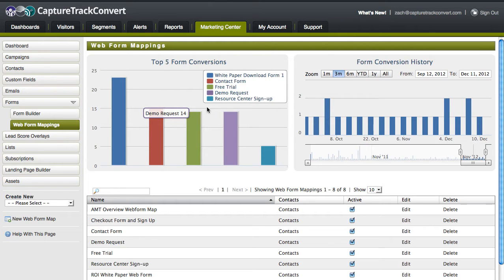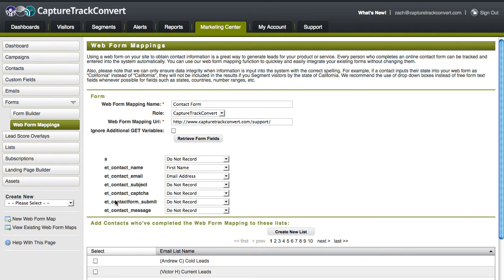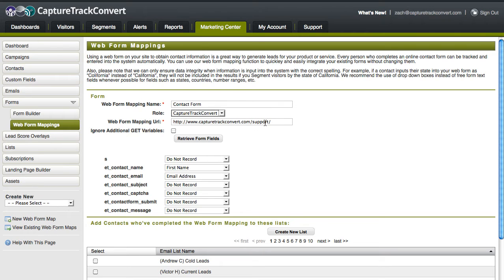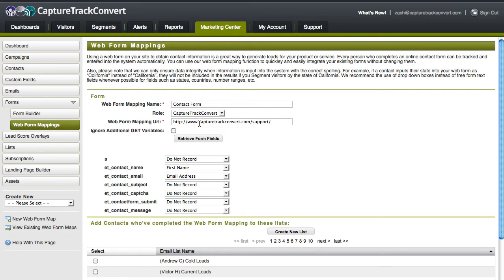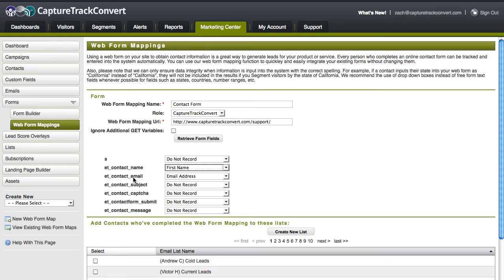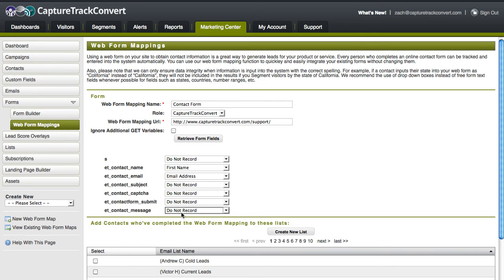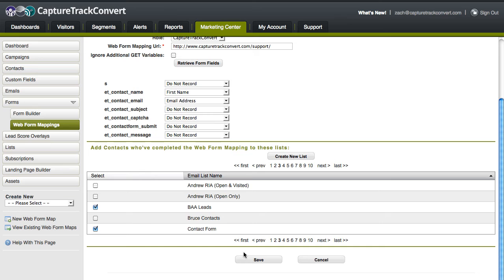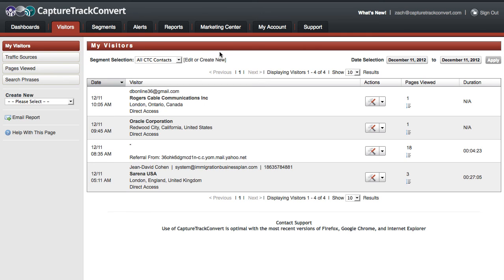How to map current website forms in CTC.mp4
Tutorial on how to use the web form mapping feature in CaptureTrackConvert